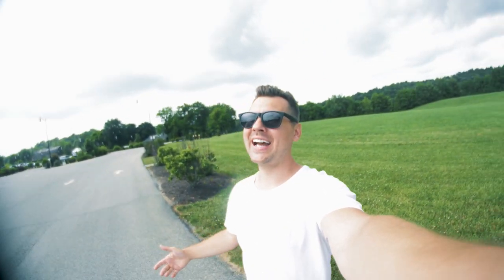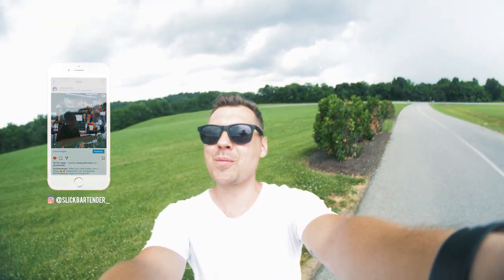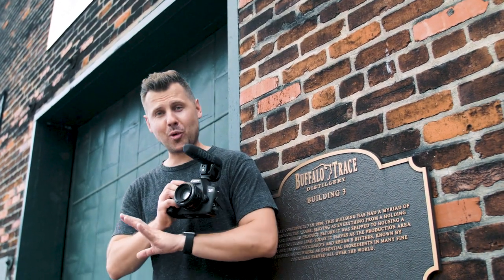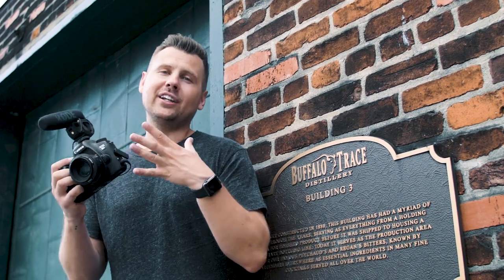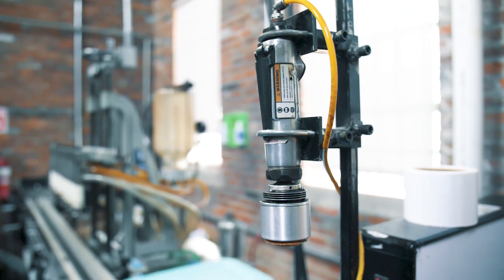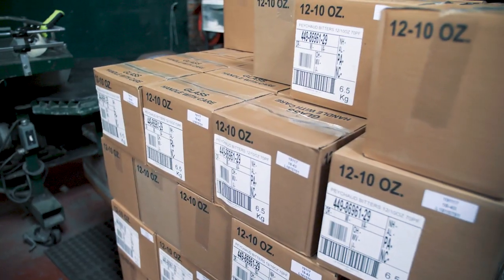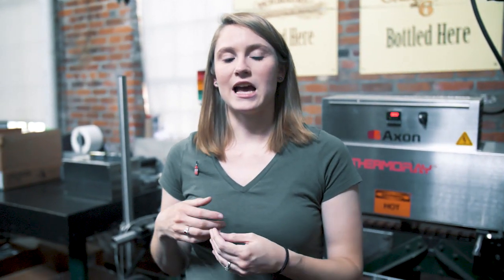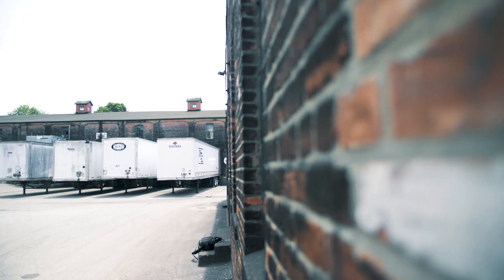Bourbon Trail view from the sky. Peychauds Bitters production. Blanton's Tour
Kentucky edition:

Hey all, we went to Kentucky and made few stops at the historical Bourbon Trail. Visited Jim Beam, Makers Mark , Buffalo Trace, Four Roses, Woodford reserve, Wild Turkey and many others. Made some great aerial footage for you to see it from another angle ;-)

And of course probably the most exciting part was to see how Blanton's Bourbon is being produced. Everything is handmade and its absolutely fascinating!

And hit me up if you would like to be on my channel.

:::::::My Setup::::::::

My Cocktail Kingdom Shaking Tin Set
My Long Bar Spoon
Cobbler shaker  (set)
Cocktail Mixing Glass 500ml
My Muddler
My Ice Scoop
Pour spouts we use
My Cocktail Kingdom Strainer
Amazing Camera I Use For Pictures and Videos